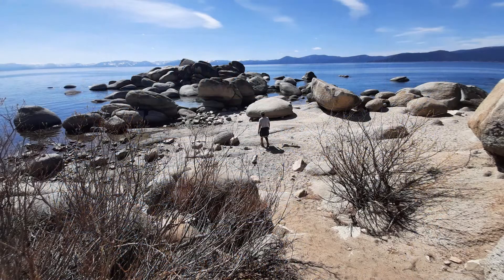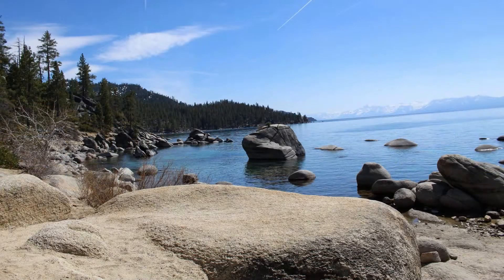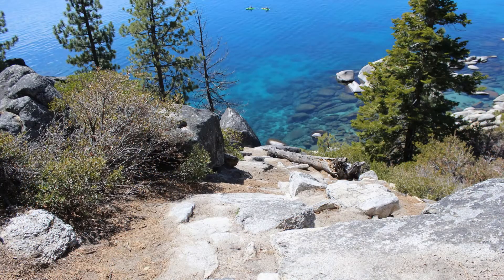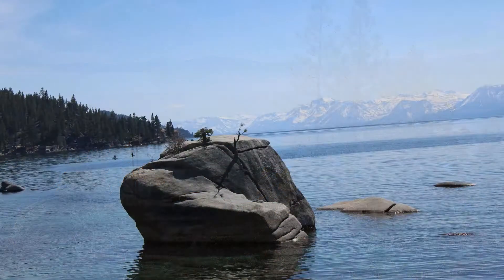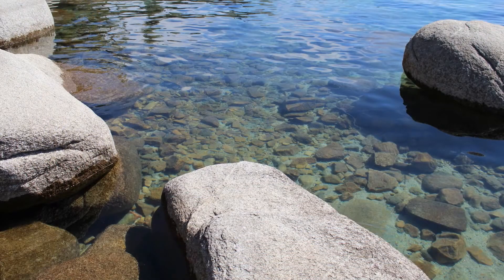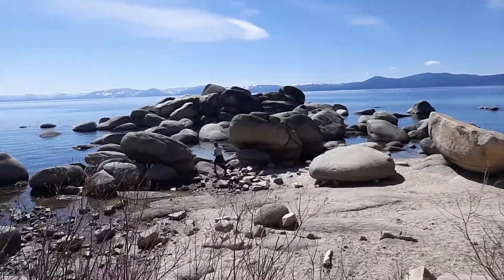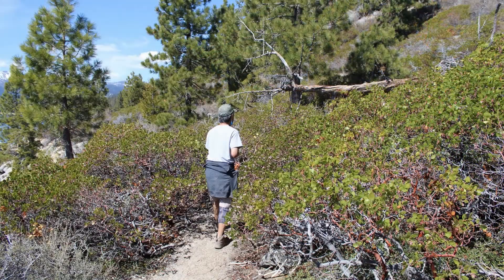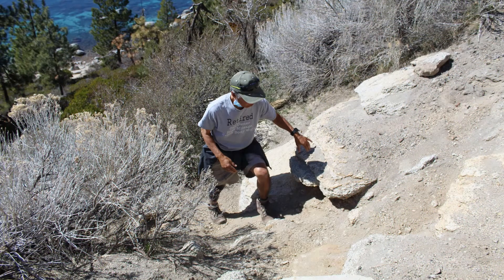Bonsai Rock at Lake Tahoe!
Lake Tahoe is a stunning location. Then you find these hidden little treasures around the lake that make it so much fun to explore.

Bonsai Rock is a beautiful area with a large boulder in the middle of a swimming hole with bonsai like trees growing out it's crevices. Bonsai Rock is the subject for a lot of photographers.

There is a small sandy beach which is a nice place to sunbathe or picnic.

Bonsai Rock is really close to Sand Harbor. The beauty of Sand Harbor and Bonsai Rock makes this area a great area to Kayak.

To get to Bonsai Rock you can park on the road and hike down. It is not the easiest hike however. I put "Bonsai Rock" in Google maps, Waze maps and All Trails - all apps knew exactly where "Bonsai Rock" is located; therefore, it should be very easy to find. The pick trick will be finding a place to park. The area is very popular and there is limited places to park.